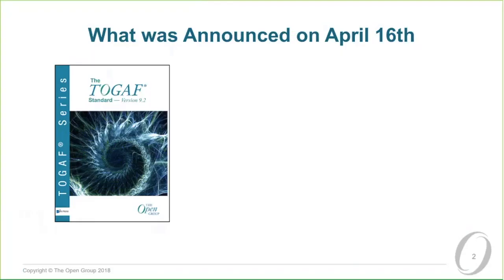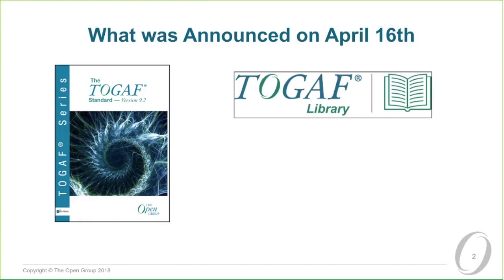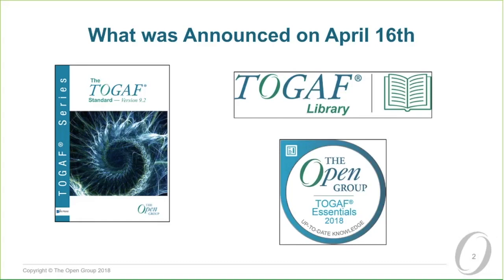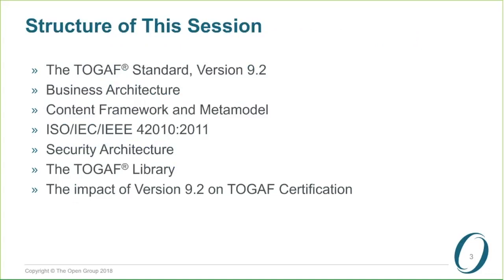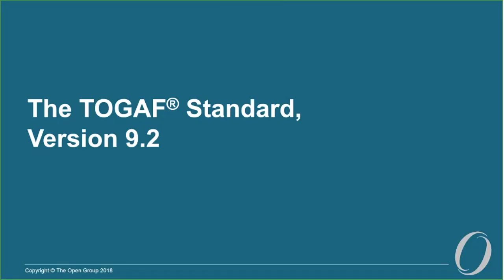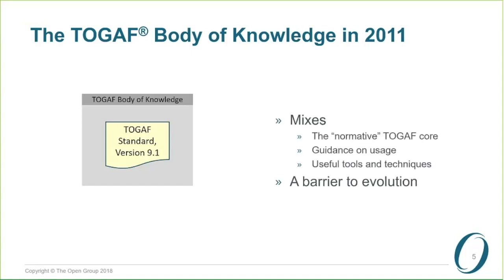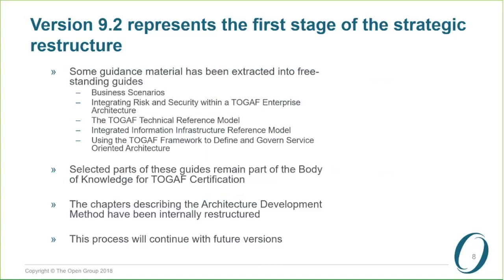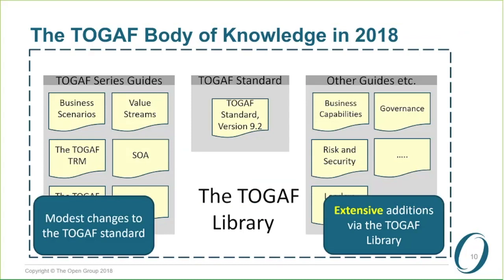The TOGAF® Standard, Version 9.2: Part 1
Introduction to the TOGAF® Standard (9 mins)

The TOGAF® Standard, a standard of The Open Group, is a proven Enterprise Architecture
methodology and framework used by the world’s leading organizations to improve business efficiency.

About The Open Group
The Open Group is a global consortium that enables the achievement of business objectives through technology standards. Our diverse membership of more than 700 organizations includes customers, systems and solutions suppliers, tool vendors, integrators, academics, and consultants across multiple industries.